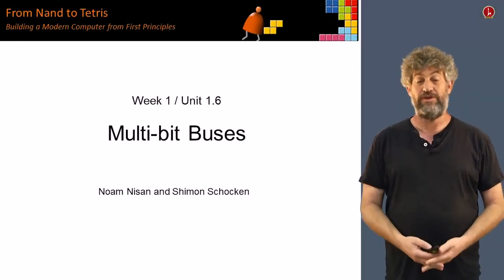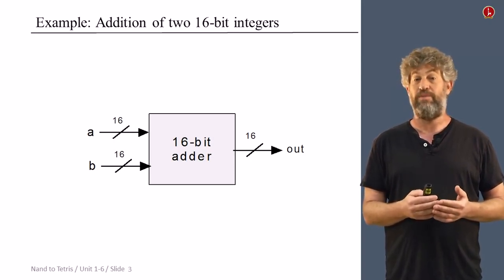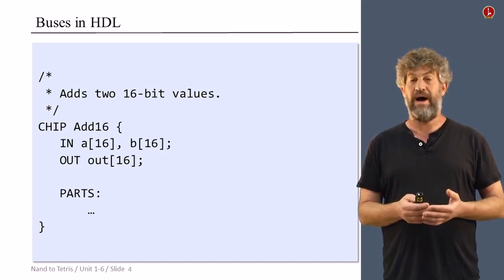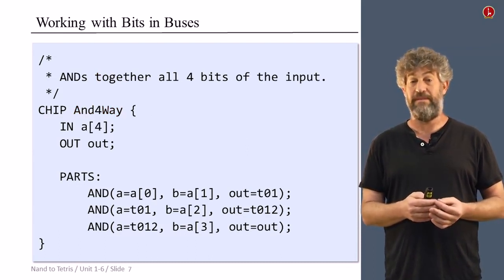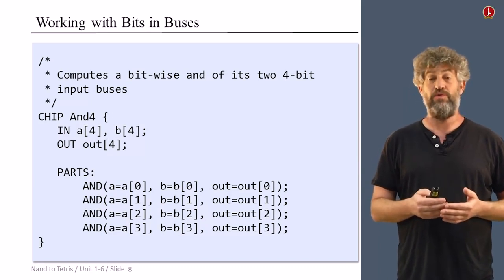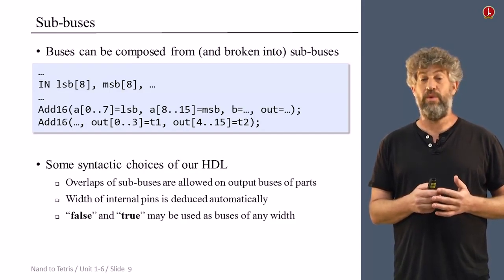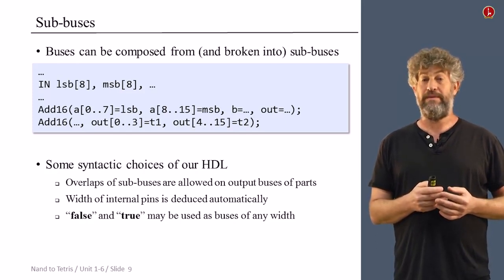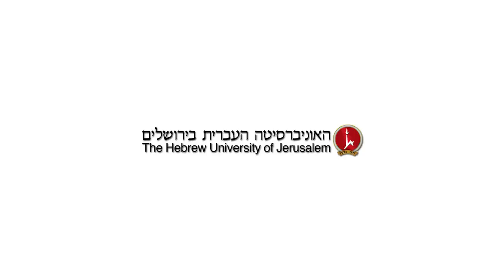[Part 1] Unit 1.6 - Multi Bit Buses